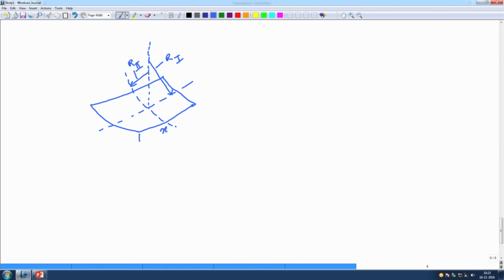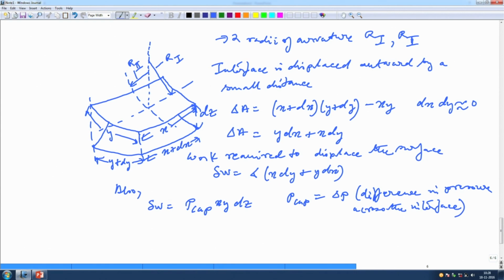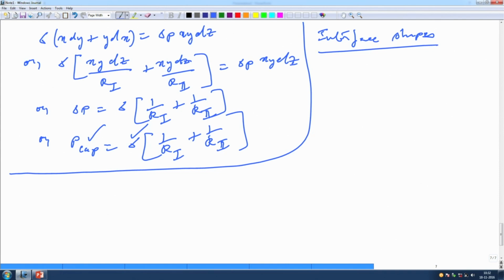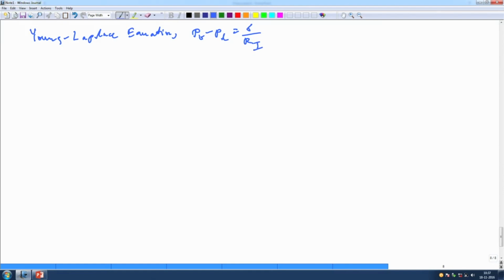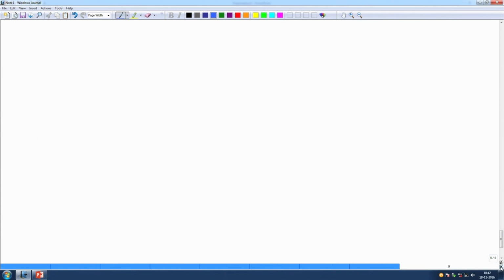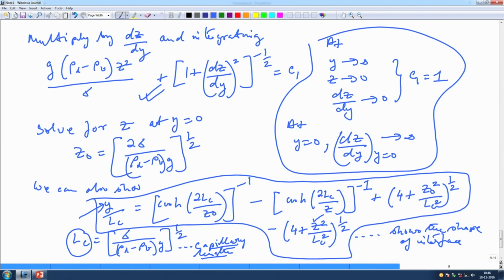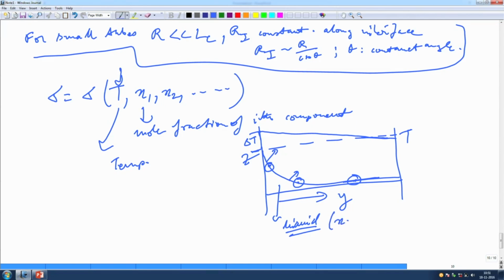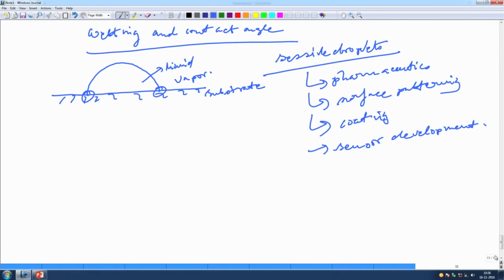Lec14: Interface shapes